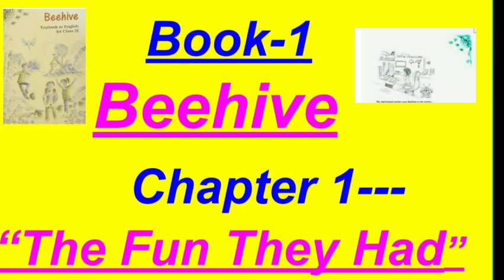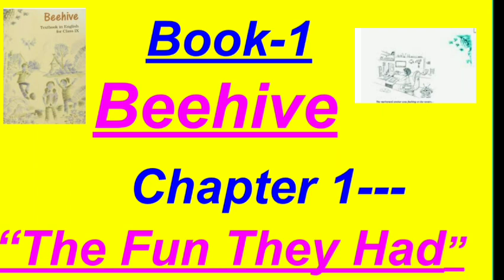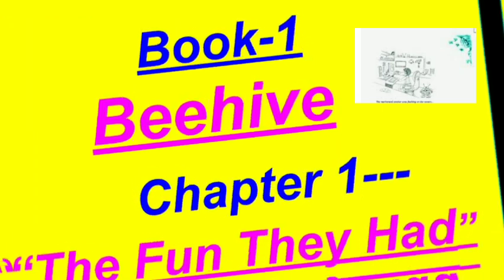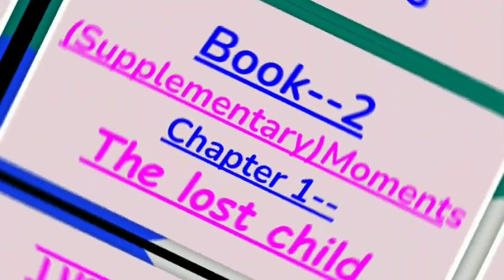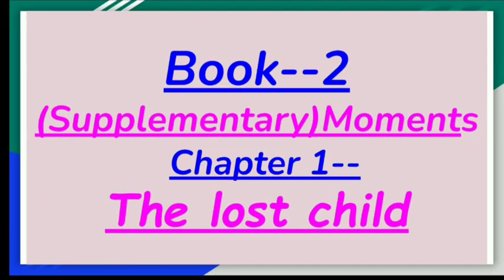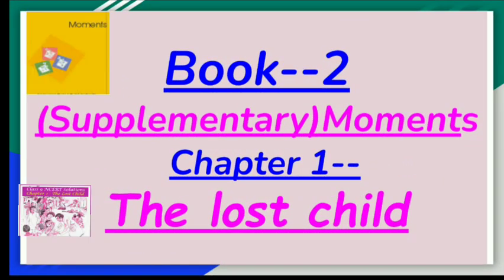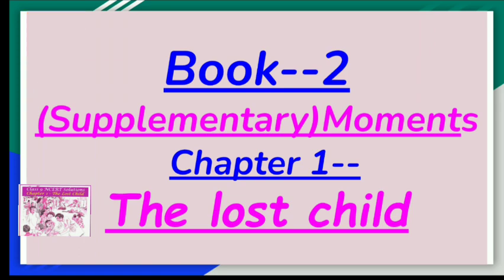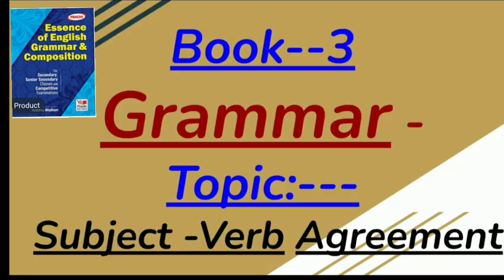SYLLABUS PA-1 ENGLISH CLASS 9 All the three Books Moments Beehive and Grammar